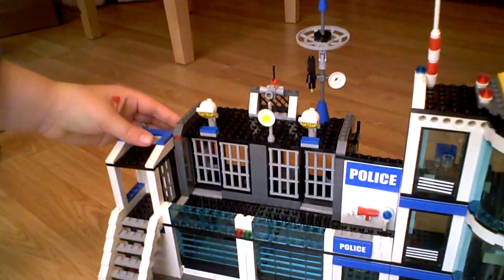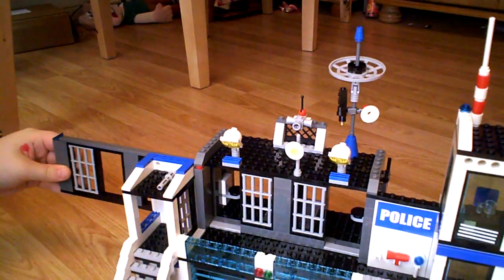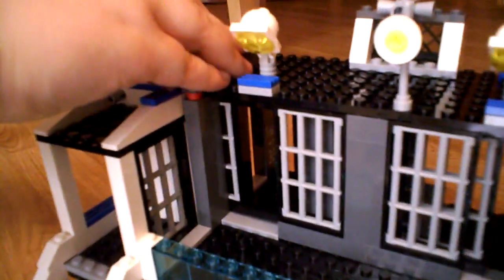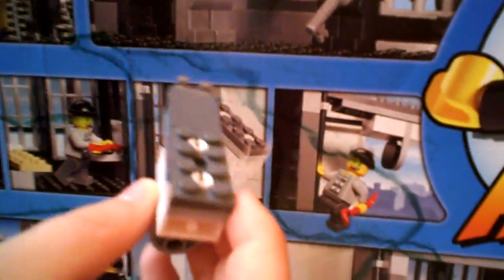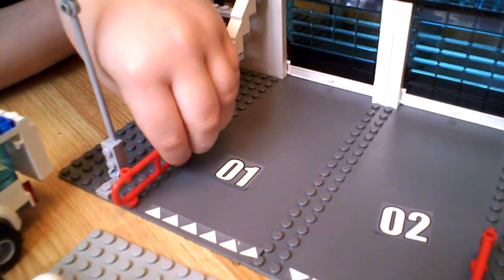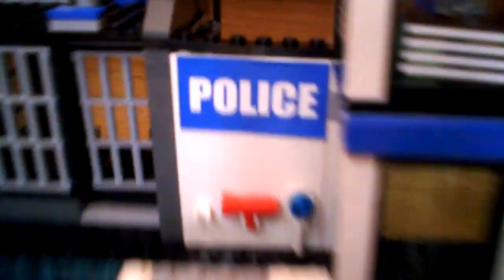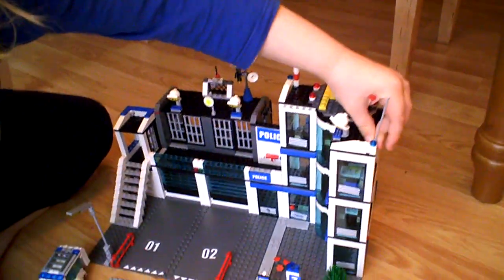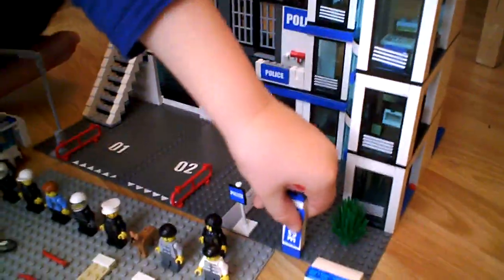Lego Police Station Part Two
Lego Police Station